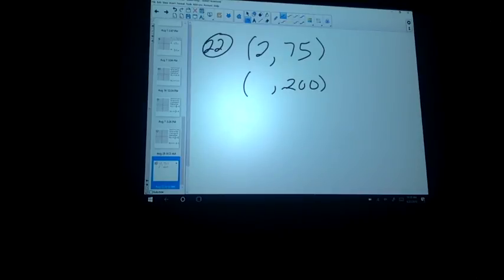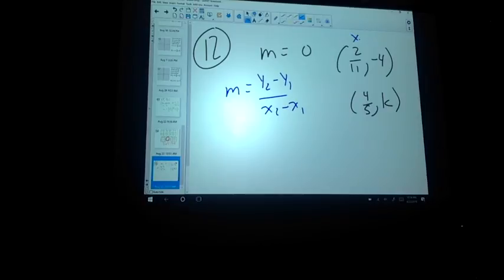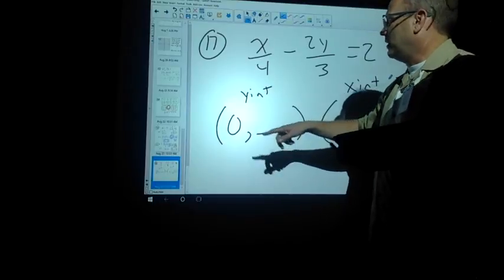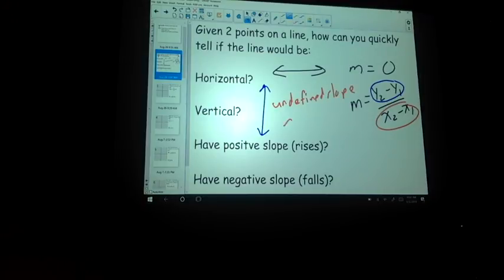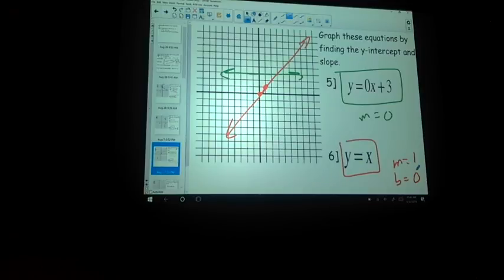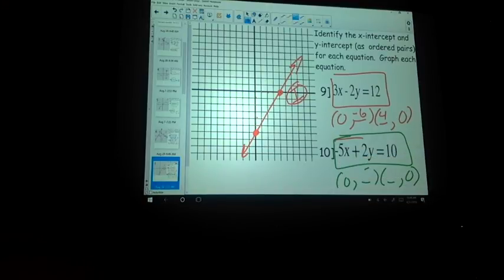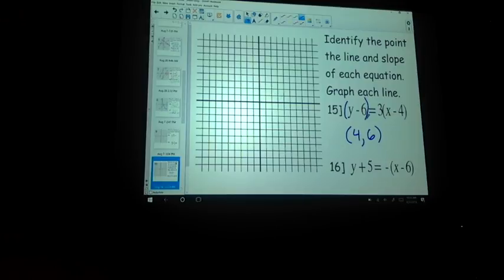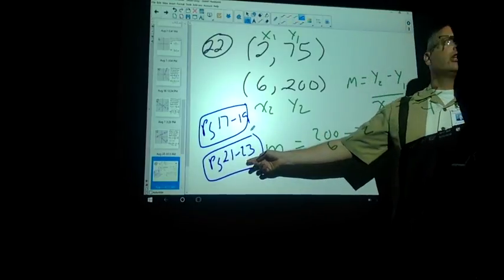ACC Algebra 2, August 22 2018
Going over slope, point-slope, and standard form of lines.  What makes increasing or decreasing.  Slope and more slope.